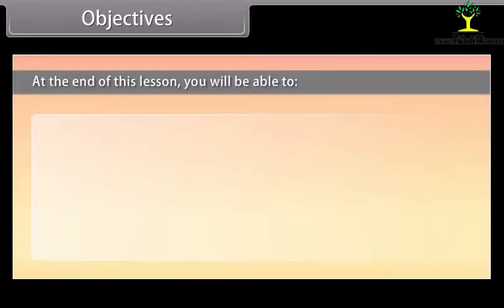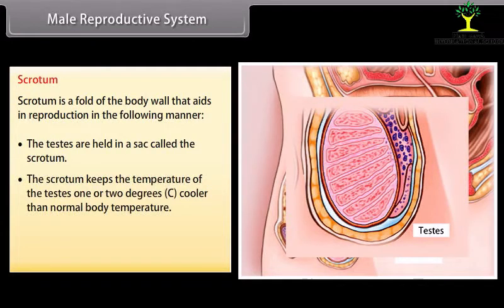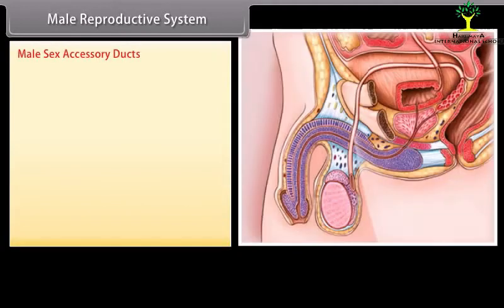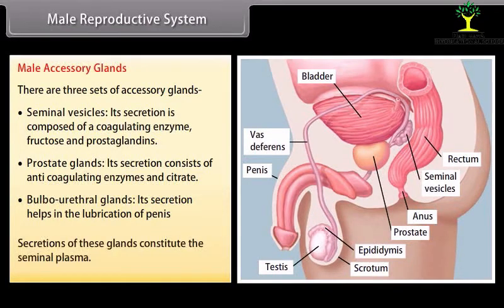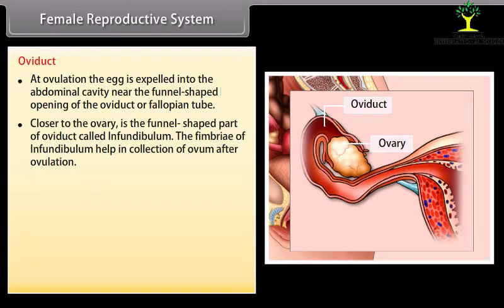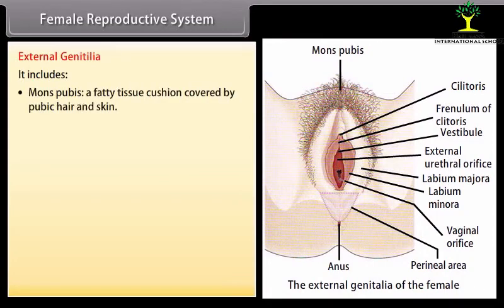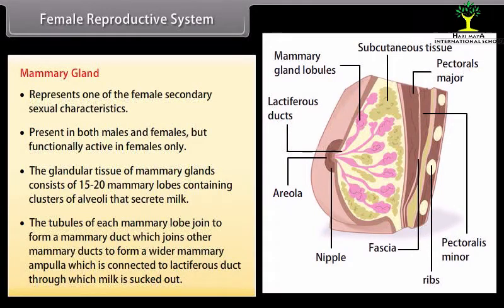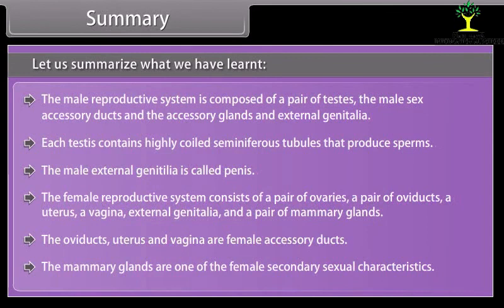Human Reproduction I